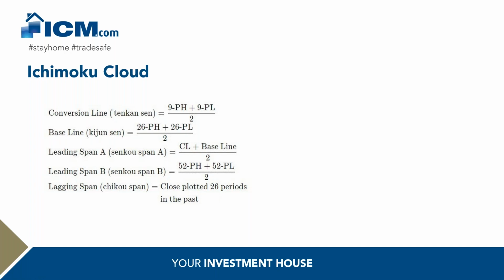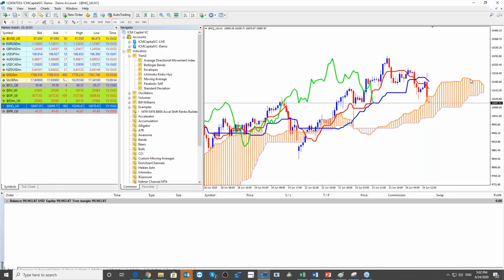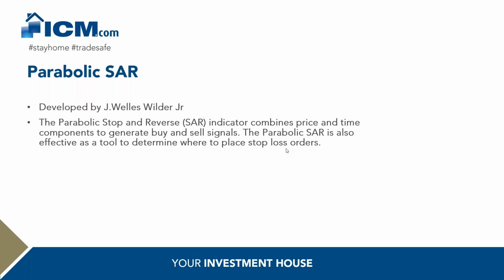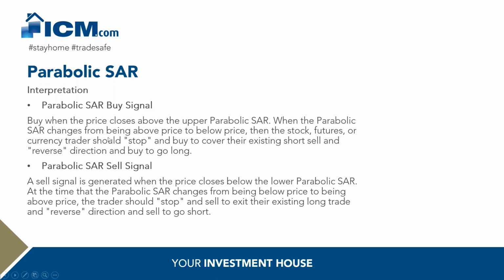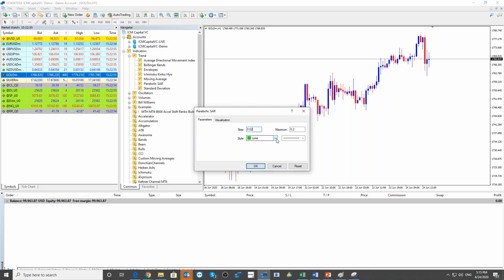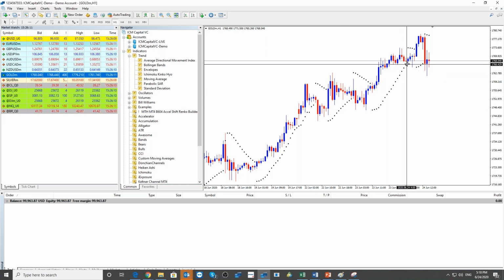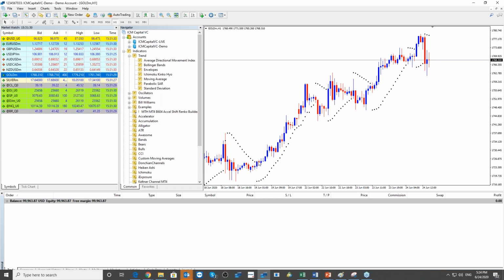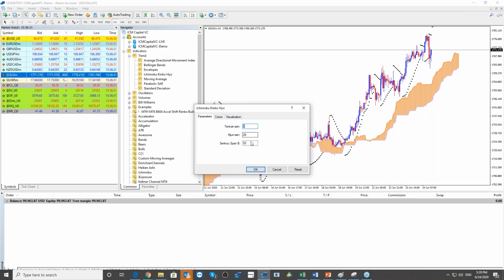Lesson 13: Understanding the Ichimoku Cloud and Parabolic SAR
Learn more about Ichimoku Cloud and Parabolic SAR from ICM experts Sai Mahesh and Wael Makarem.